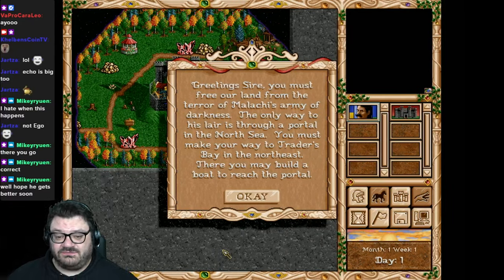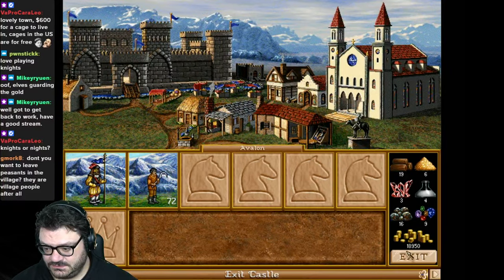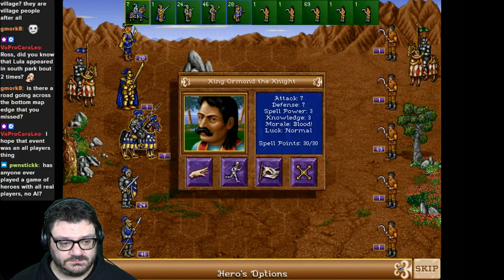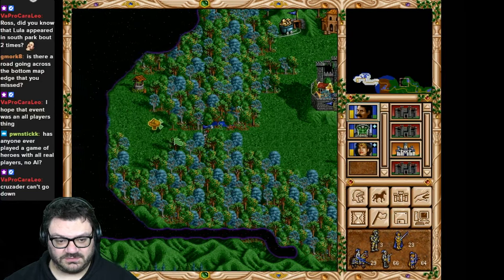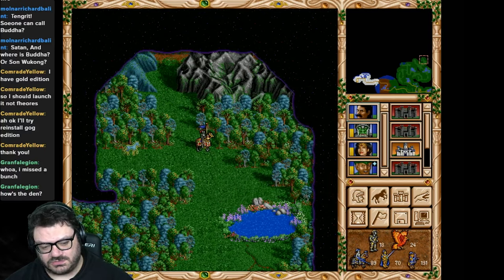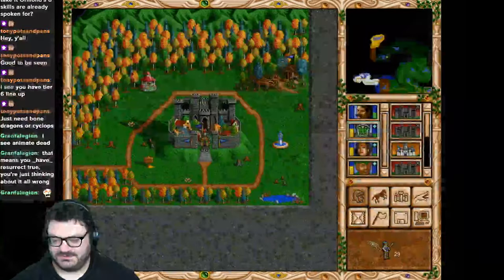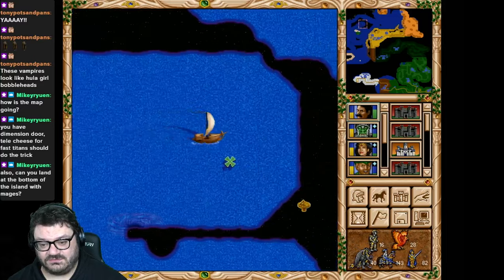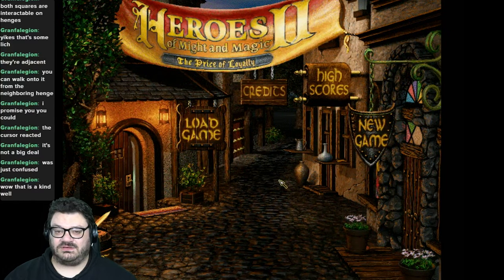Not Today | Satan's Den - HOMM2 Fan-Made Map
We're a bit more like Dennis Moore than Robin Hood in this one.

Heroes of Might and Magic II: The Succession Wars is a 1996 release by developers New World Computing and John Van Caneghem. It is a turn-based, fantasy-style strategy game in which players develop settlements, build armies, and rely on the skills of their Heroes to battle other Heroes.

Developers: New World Computing, John Van Caneghem
Original Release Year: 1996 (Heroes II), 1997 (Price of Loyalty)
All music composed by: Paul Anthony Romero, Rob King, and Steve Baca.

This video was recorded as part of live stream on Twitch on 9 April, 2024 by Ross Liberti and Khelben's Coin.

Broadcaster: Ross Liberti
Director: Ross Liberti
Editor: Ross Liberti
Producer: Ross Liberti